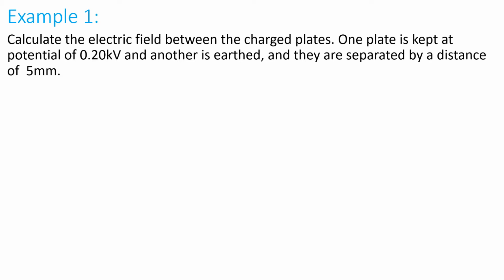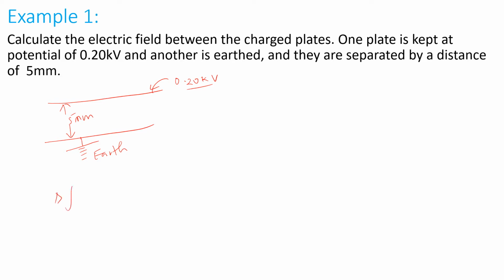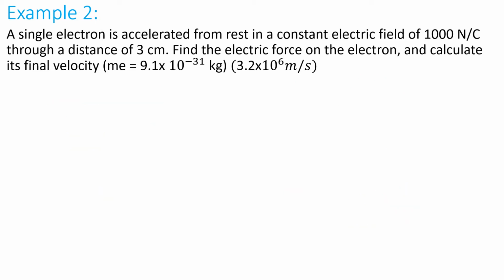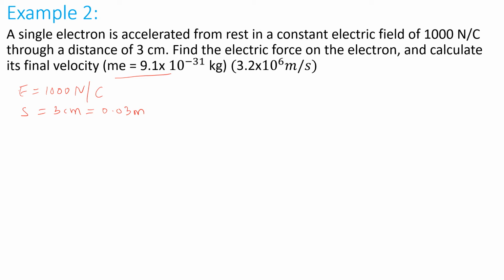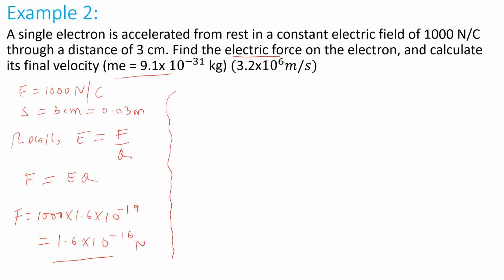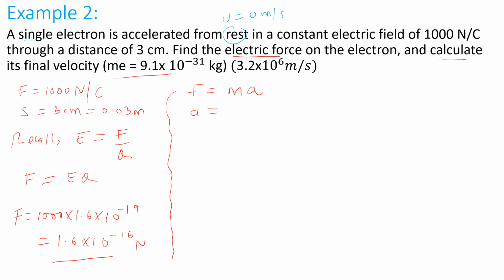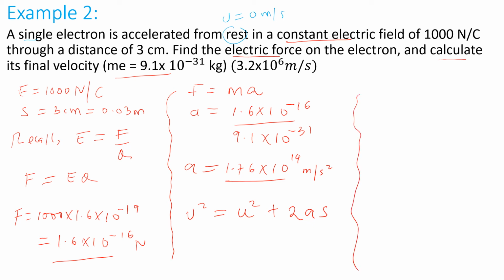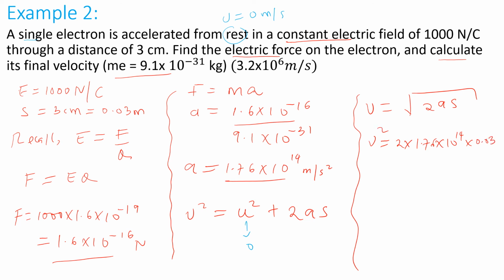Electrostatics lesson 3 Electric Field Strength